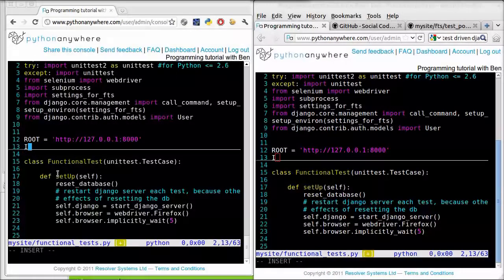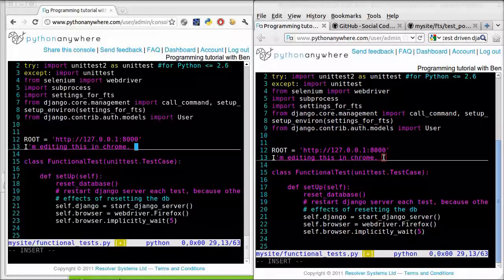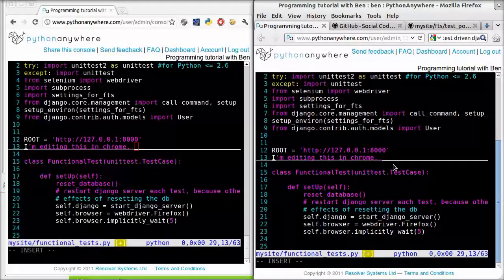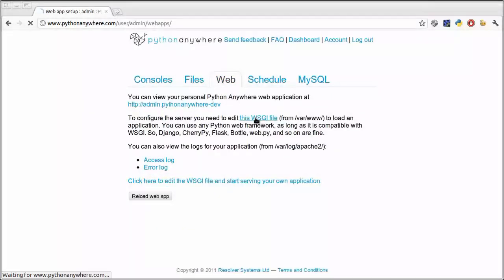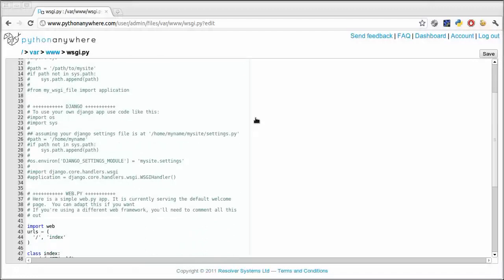Python Anywhere screencast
Overview of Python Anywhere, web based programming environment.